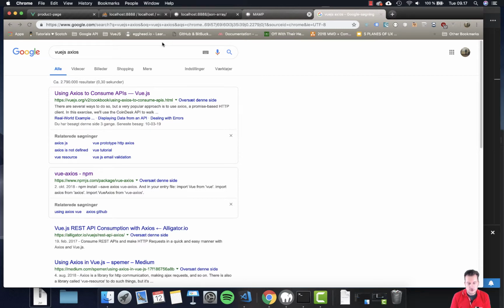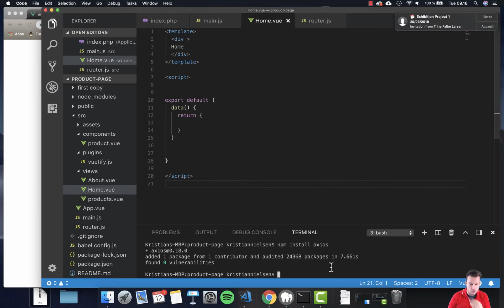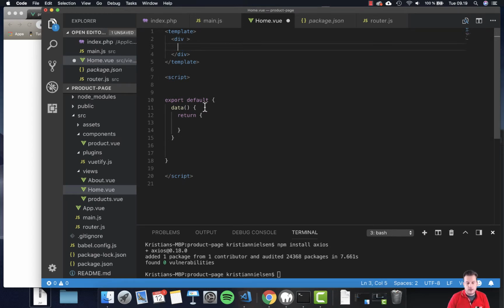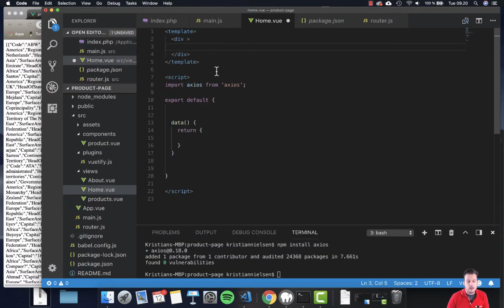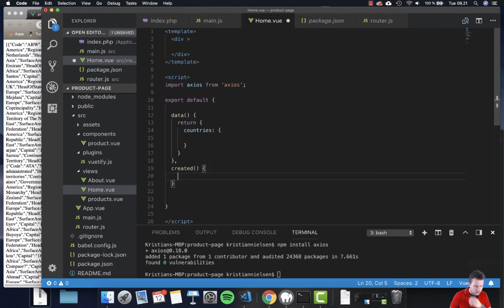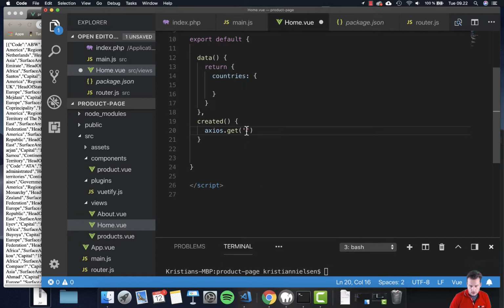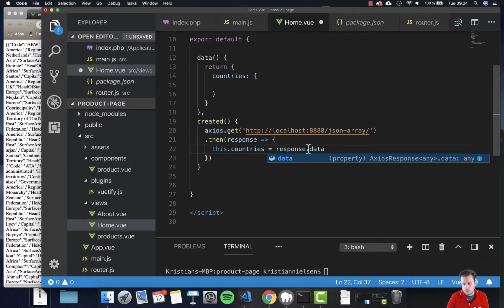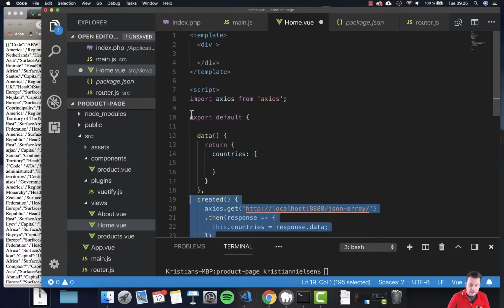VueJS & DB | Level 4-1.4: Axios install and importing data